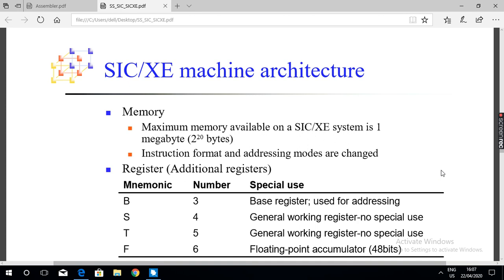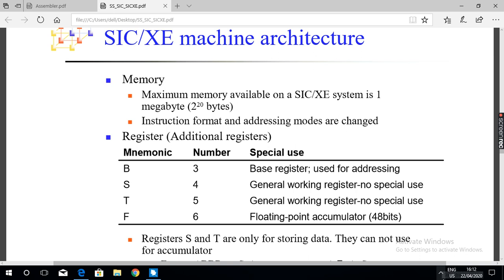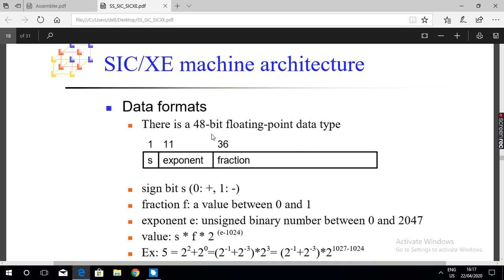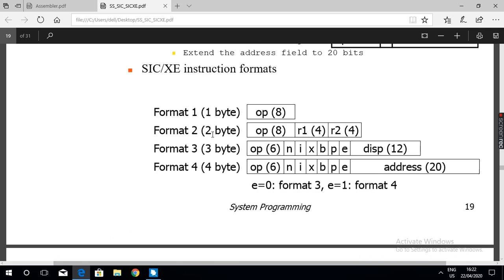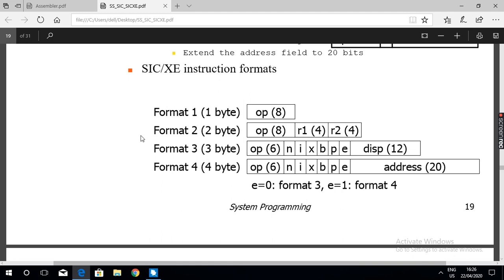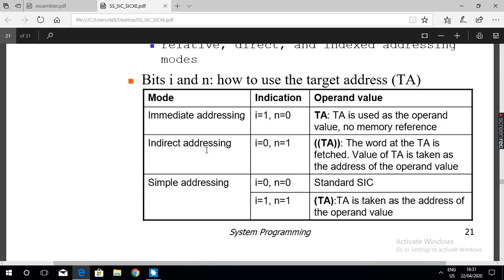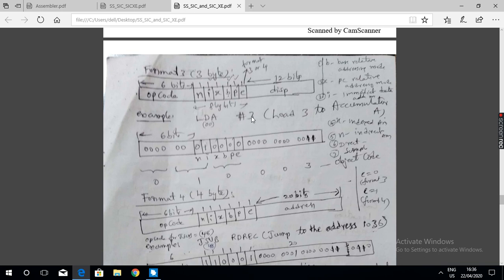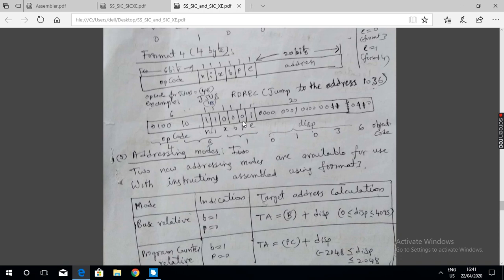Architecture of SIC/XE by Dr.T.R.Muhibur Rahman, Associate Professor,BITM, Ballari